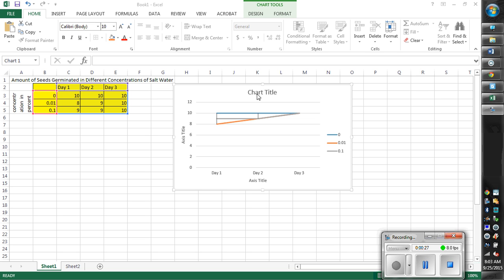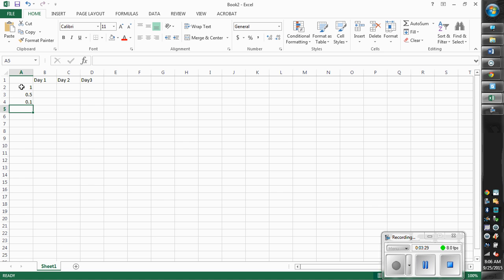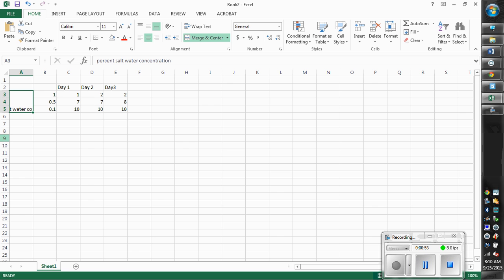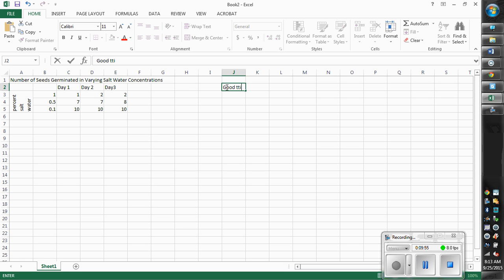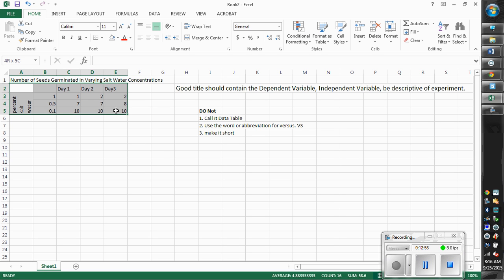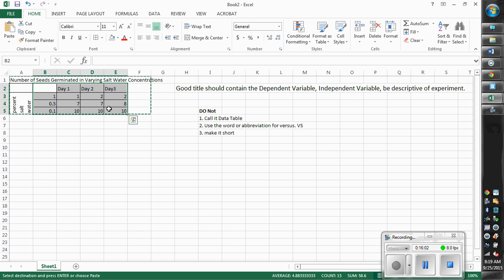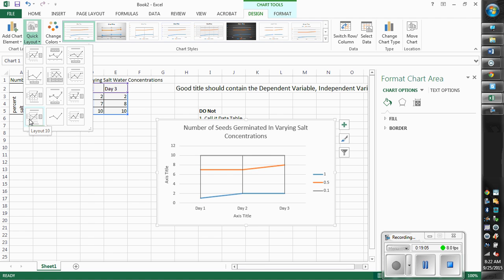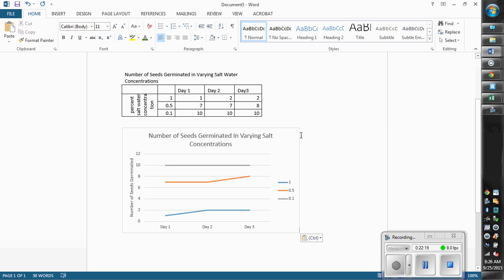How to Make a Data table in Excel